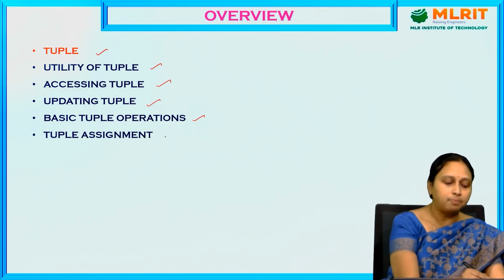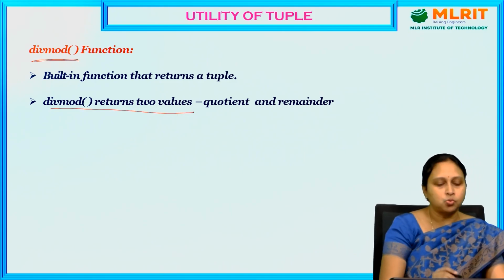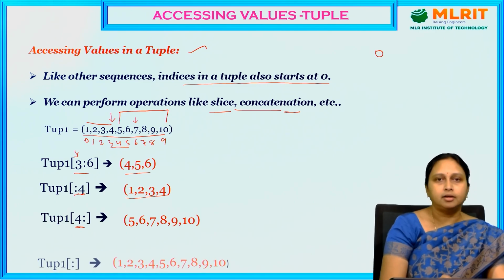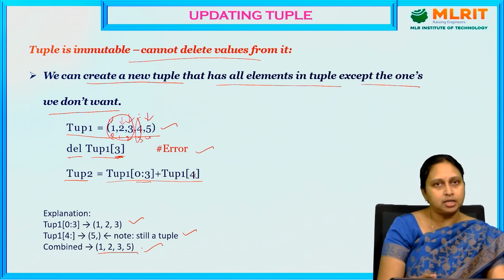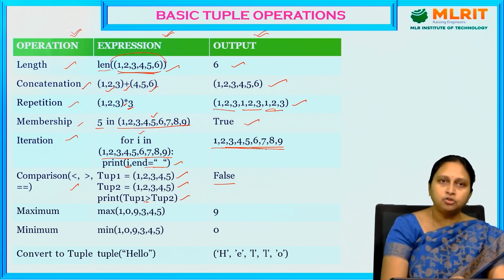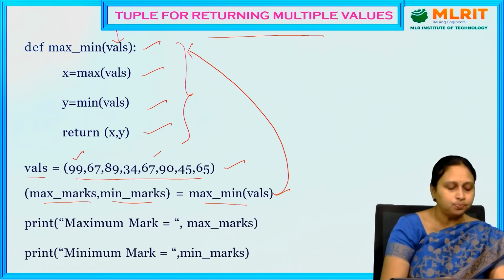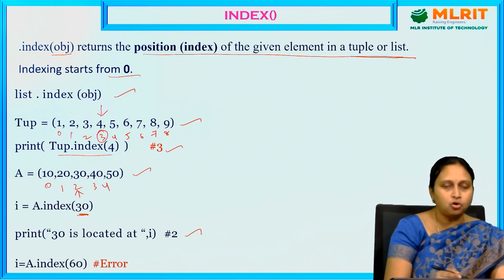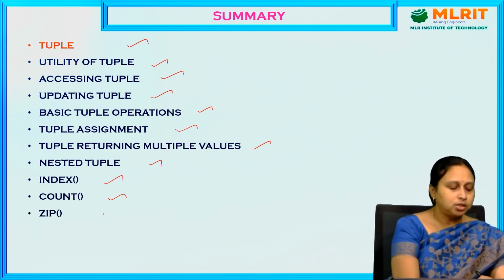LEC06| Data Structures Through Python | Tuple and its Operations by Mrs. N. Thulasi Chitra